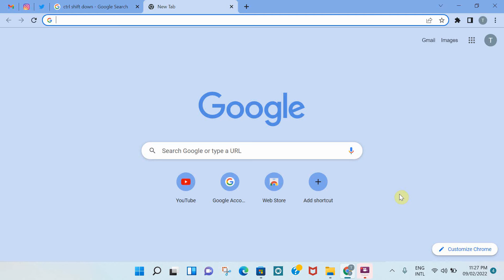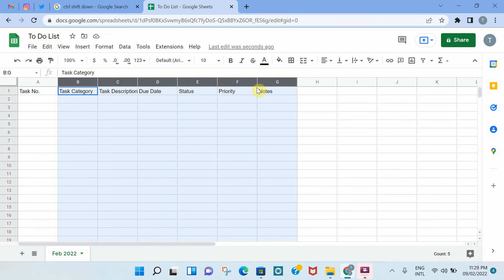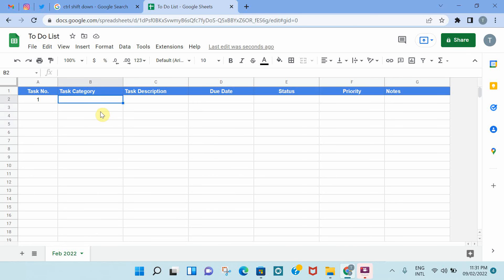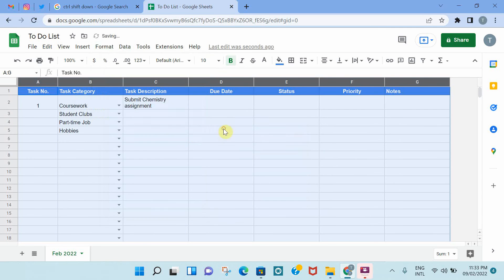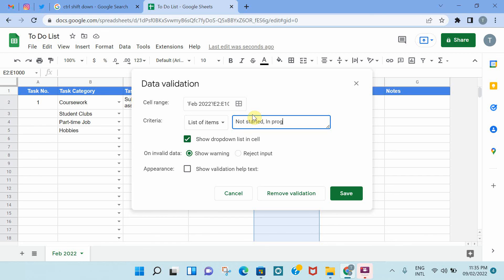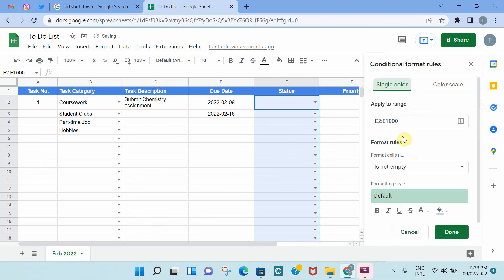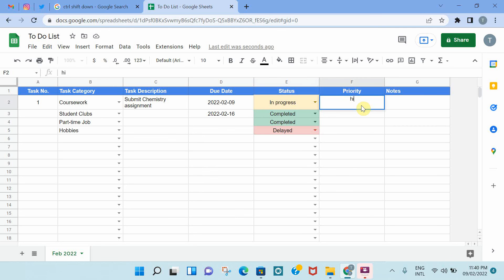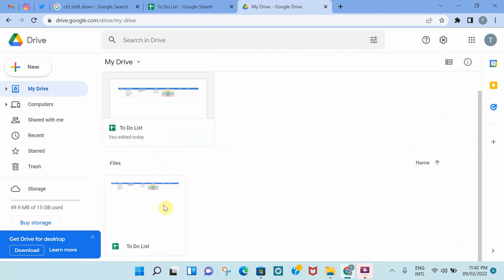How to Build Simple To-Do-List Using Google Sheets🤓📅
In this video, you will learn how to create a simple AND practical To Do List on Google Sheets. We will learn about different G-Sheets functionalities as we build the list, such as creating drop-down menus, conditional formatting and much more!🤩